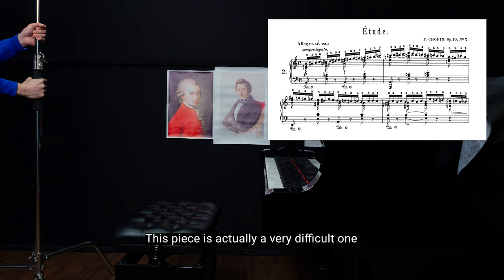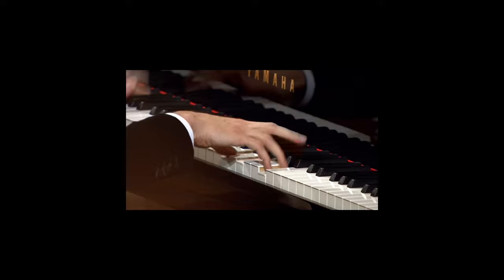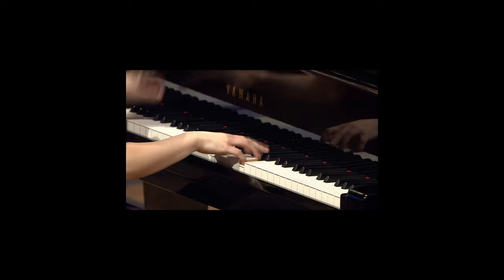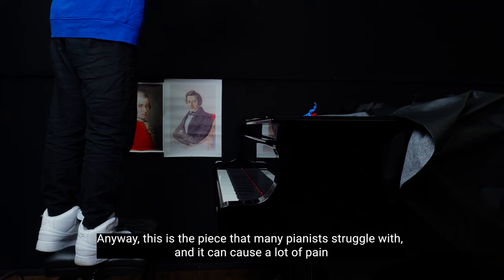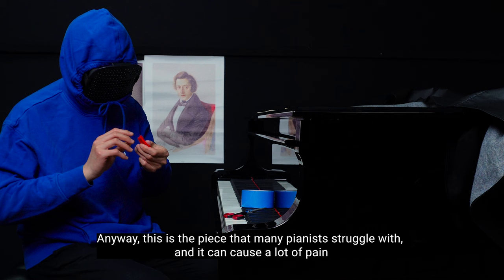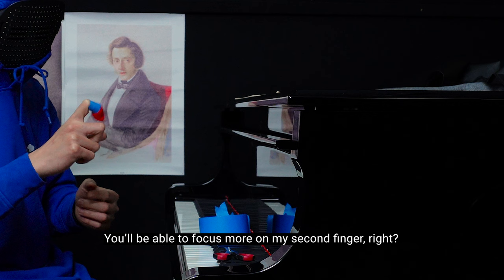Was it all fake??? Pianist's Playing - Chopin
Was it all fake??? Pianist's Playing - Chopin Etude Op.10 No.2